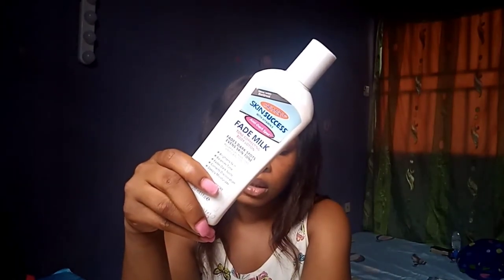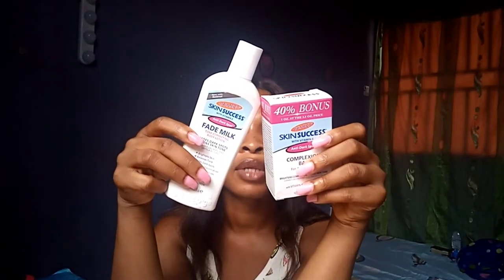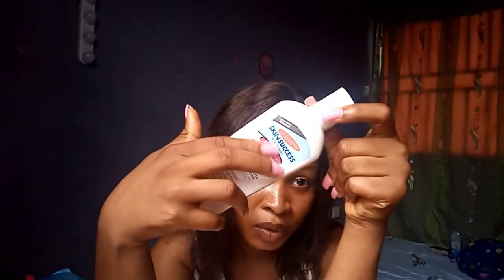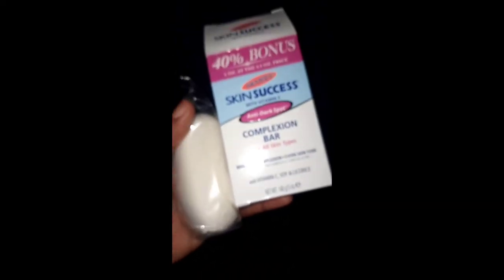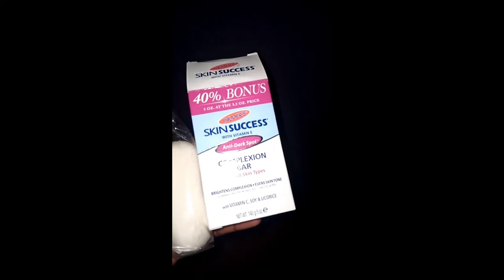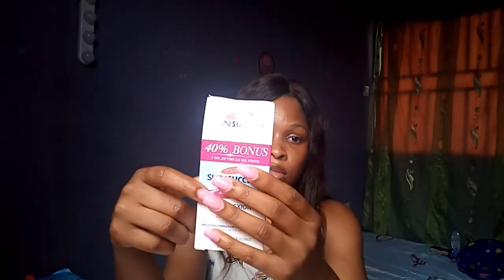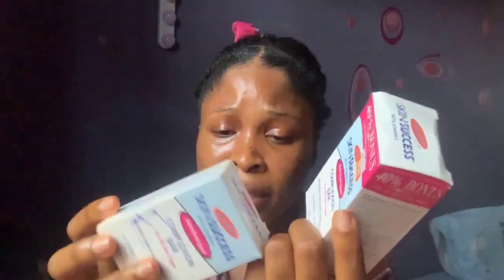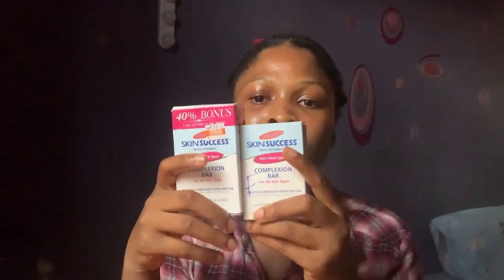PALMER'S SKIN SUCCESS ANTI-DARK SPOT FADE MILK LOTION AND COMPLEXION BAR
Detailed review on the  Palmer's Skin Success " Anti-Dark Spot" Fade Milk Body Lotion and Complexion Bar.

Palmer's Skin Success Anti-Dark Spot Fade Milk is a tone correcting body lotion that targets areas prone to hyperpigmenation such as knees, elbows, feet and decolletage to fade unwanted discoloration including dark spots, age spots, and uneven areas.
A must watch till end